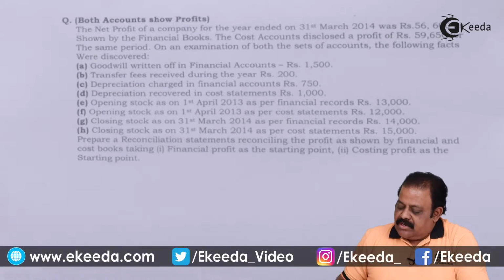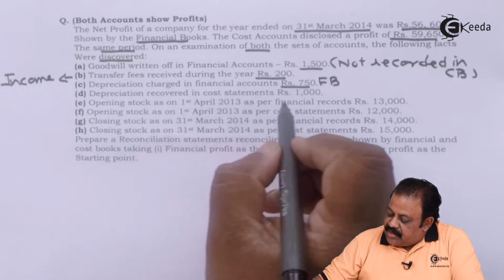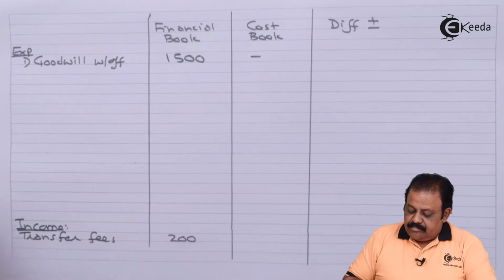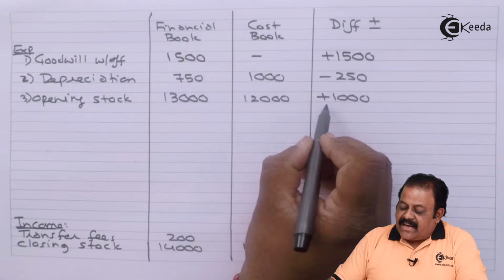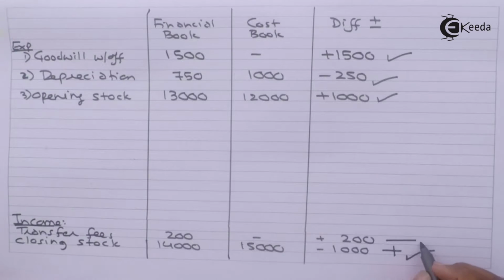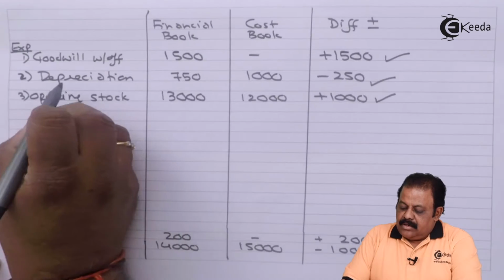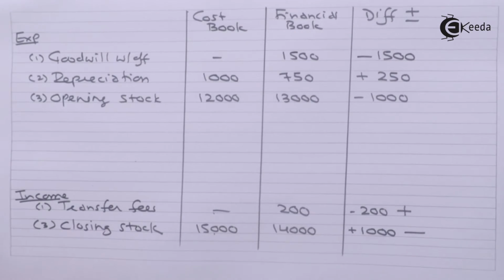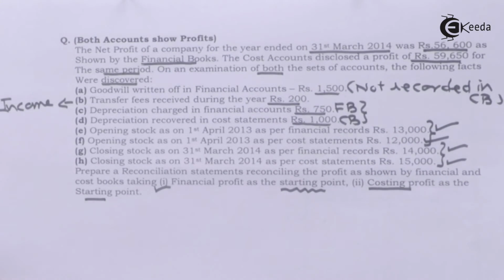Both Accounts Show Profit - Profit Reconciliation Statement - Cost Accounting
Both Accounts Show Profit Video Lecture From Profit Reconciliation Statement Chapter of Cost Accounting Subject For TYBCOM Students.

Cost Accounting
Ekeeda Commerce

Happy Learning : )